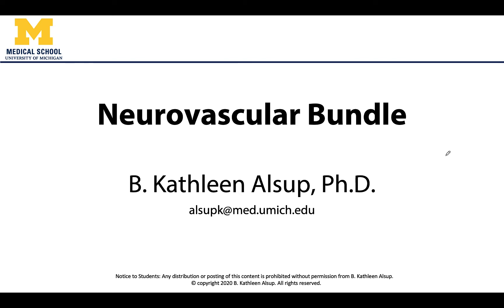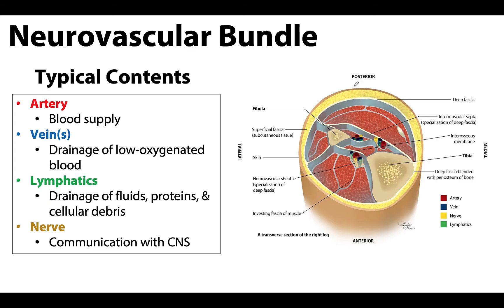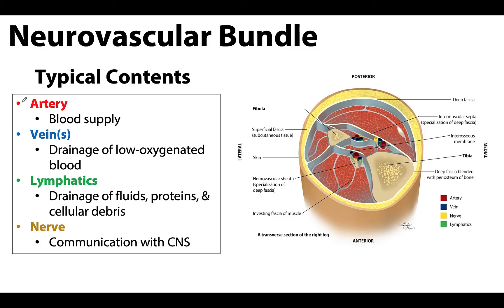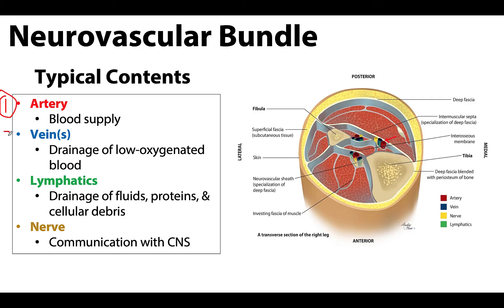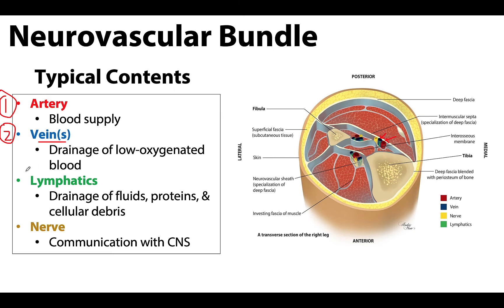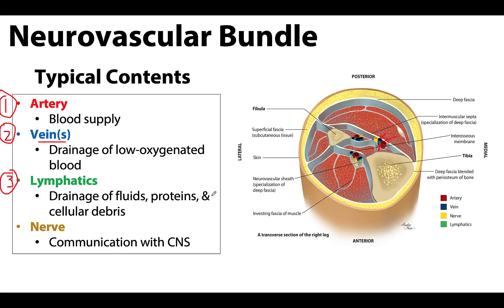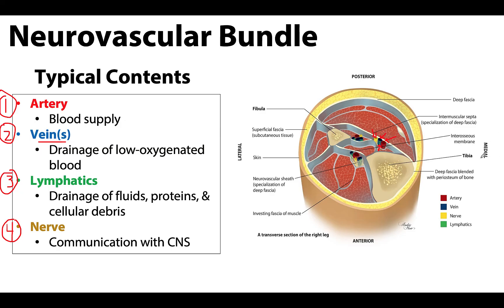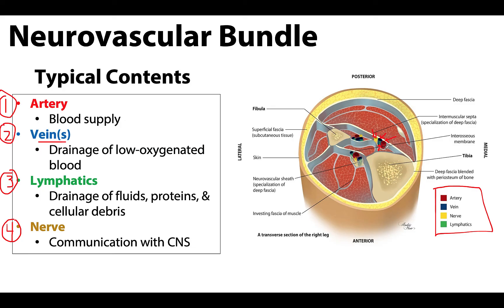Anterior Neck and Thorax LO 6 - Neurovascular Bundle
Dr. Kathleen Alsup describes the typical contents of a neurovascular bundle, in relation to the learning objectives for the First Year Medical Anatomy course at the University of Michigan.